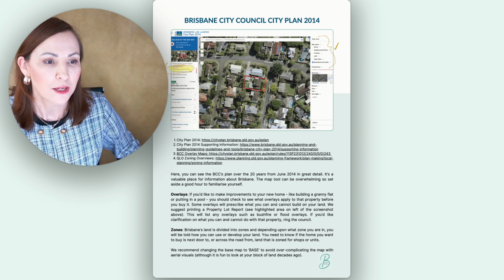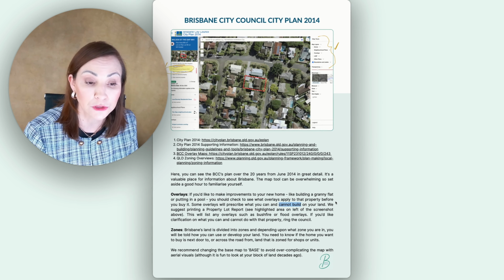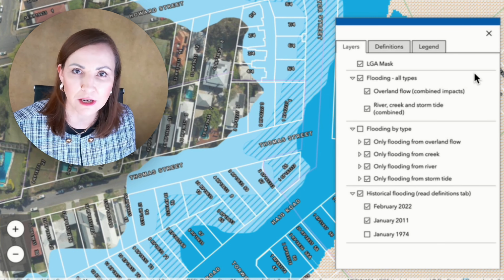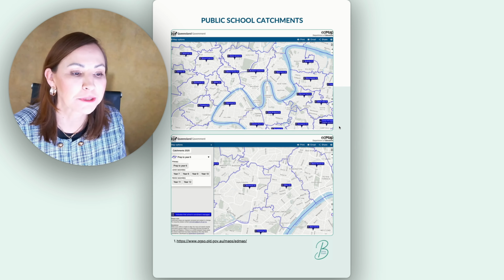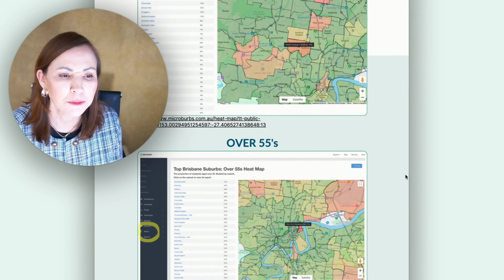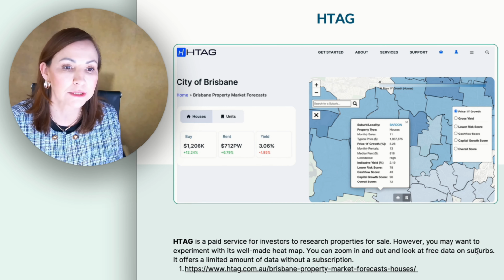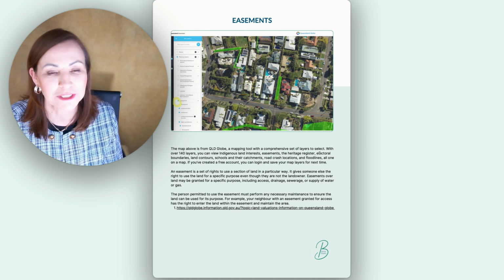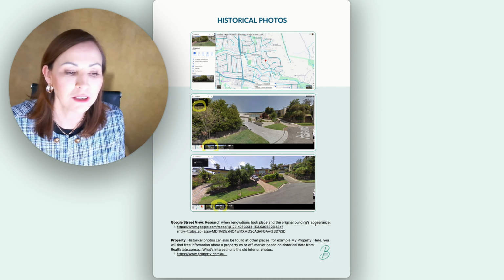MOD312 Due Diligence Websites for Researching Maps and Overlays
We’re here to transform the home buying experience for everyday Queenslanders who don’t want to use a buyer’s agent by teaching the strategies and tips used by buyer’s agents so they can confidently do it themselves without making mistakes. Queensland's most trusted source of buyer support, delivering clever, step-by-step tools and guidance for home buyers navigating the Queensland property market.